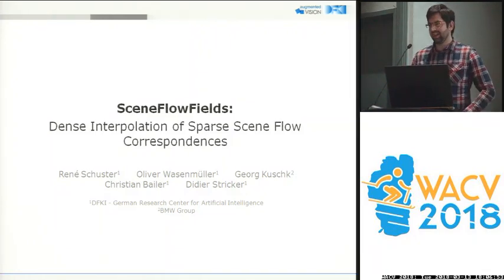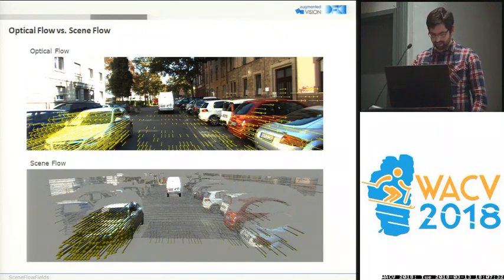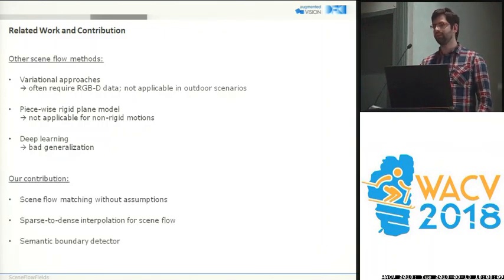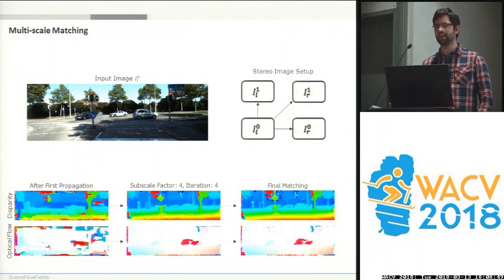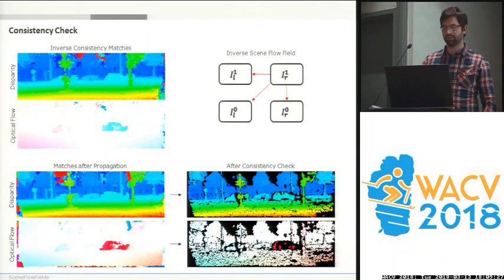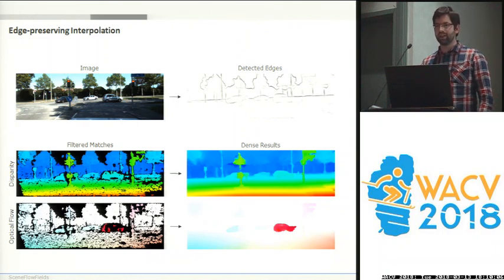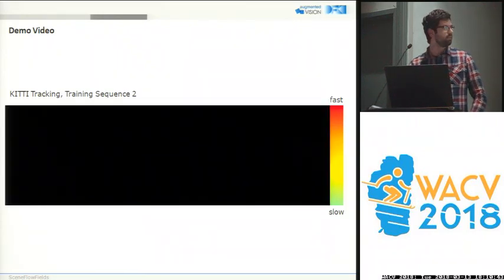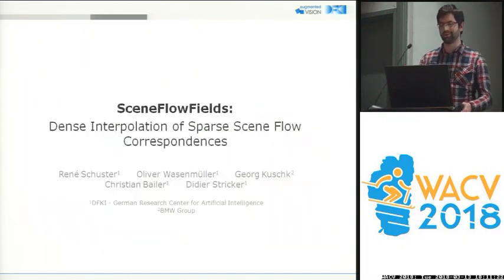WACV18: SceneFlowFields: Dense Interpolation of Sparse Scene Flow Correspondences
René Schuster, Oliver Wasenmüller, Georg Kuschk, Christian Bailer, Didier Stricker
While most scene flow methods use either variational optimization or a strong rigid motion assumption, we show for the first time that scene flow can also be estimated by dense interpolation of sparse matches. To this end, we find sparse matches across two stereo image pairs that are detected without any prior regularization and perform dense interpolation preserving geometric and motion boundaries by using edge information. A few iterations of variational energy minimization are performed to refine our results, which are thoroughly evaluated on the KITTI benchmark and additionally compared to state-of-the-art on MPI Sintel. For application in an automotive context, we further show that an optional ego-motion model helps to boost performance and blends smoothly into our approach to produce a segmentation of the scene into static and dynamic parts.